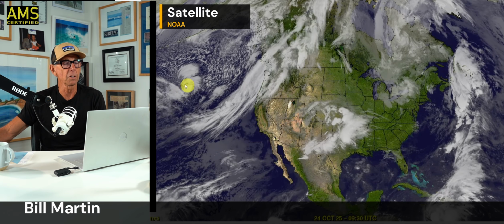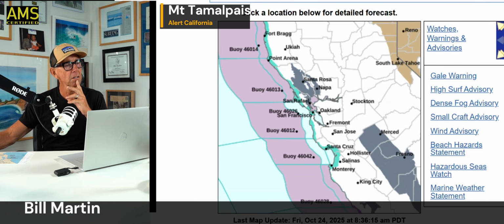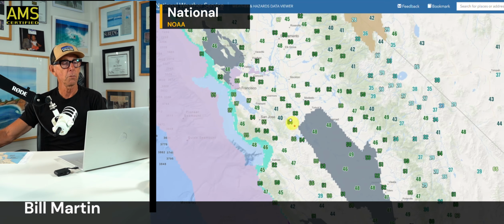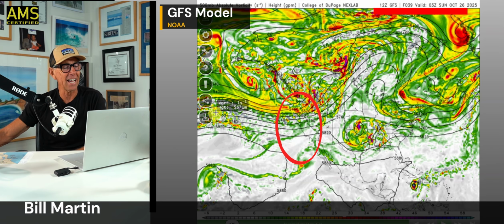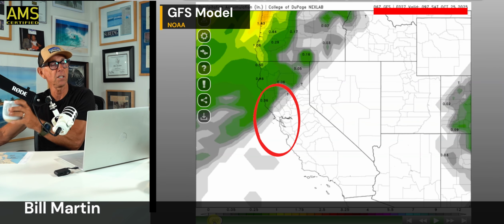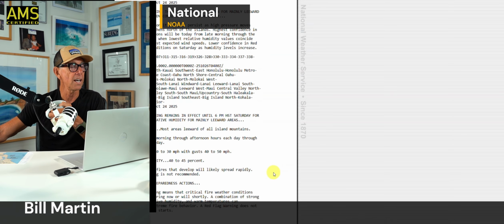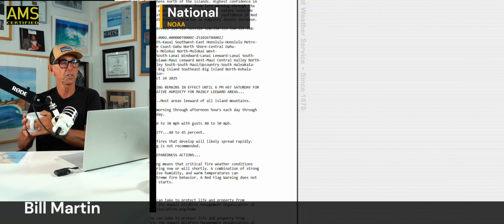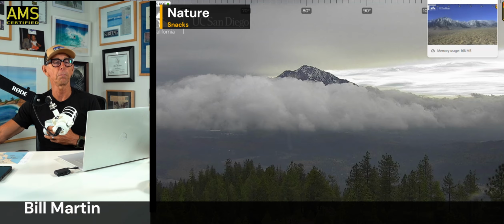Is this the beggining of California Winter Weather. Storm Door Open?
California Weekend Weather Forecast: Heavy rain and mountain snow are hitting the Pacific Northwest and far Northern California this weekend. Wet and windy conditions spread across parts of the state, while the rest of California sees fog, scattered showers, and strong surf along the coast. We’ll track the storm system moving in from the Pacific, analyze the GFS and North American Models, and show where the heaviest rain and snow are expected.

Stay tuned for California rain updates, Sierra snow forecasts, wind advisories, surf conditions, dense fog alerts, and Pacific Northwest storm coverage — everything you need to plan your weekend across the West Coast.

Chapters:
0000 — Satellite imagery: Big storm system spinning off the Pacific Coast
0320 — Mount Shasta live camera: Incredible snow and cloud photos
0425 — Visible satellite: Dense fog advisories and incoming frontal system
0531 — National Weather Service watches and warnings across the West
0721 — Dense fog advisories in the Central Valley
0754 — Big surf along the coast: Ocean Beach live camera
0835 — Morning temperatures across California
0955 — Visible satellite update
1102 — Forecast highs for today and tomorrow across California
1157 — GFS 500 millibar vorticity: Long-range upper-air model
1437 — GFS sea level pressure and rainfall forecast
1553 — North American Model: Sea level pressure and weekend rainfall
1703 — GFS rainfall accumulation map: Next seven days
1825 — Visible satellite and national weather overview
2241 — Owens Valley live camera: Historic views and clear skies
2443 — Halama Beach live camera
2519 — Earthquakes and Pacific Ring of Fire update
2553 — Wave forecast: Coastal swells and surf outlook
2610 — Steamer Lane live camera: Surfline feed and big waves
2750 — Nature Snacks: Closing look at California’s weekend beauty